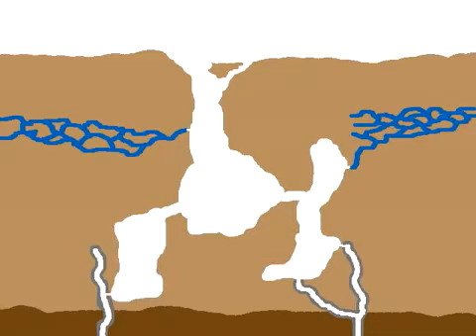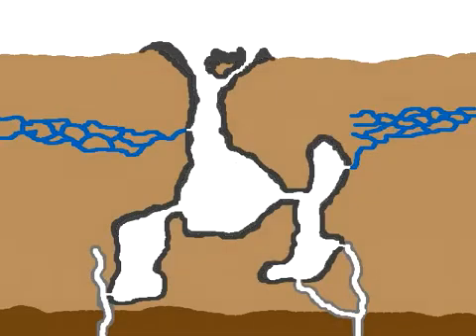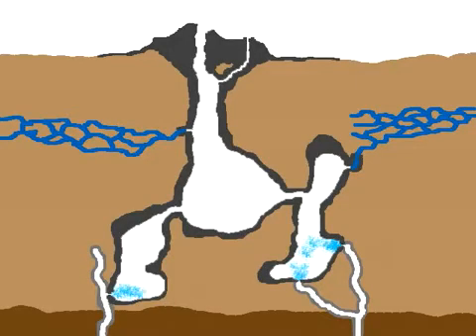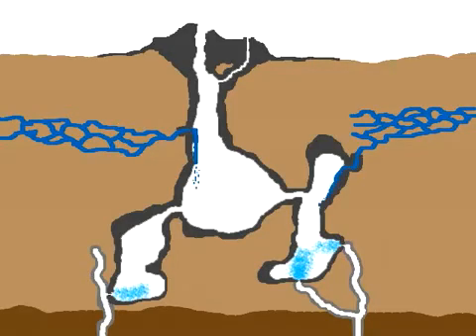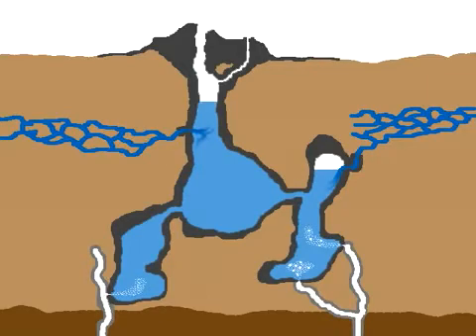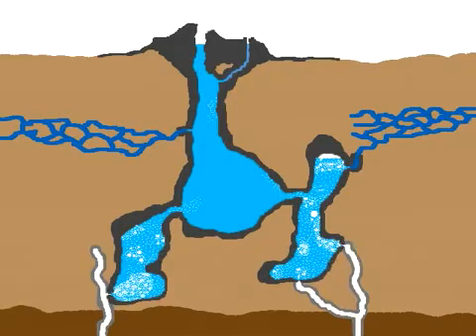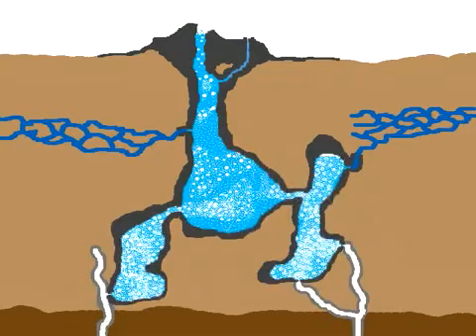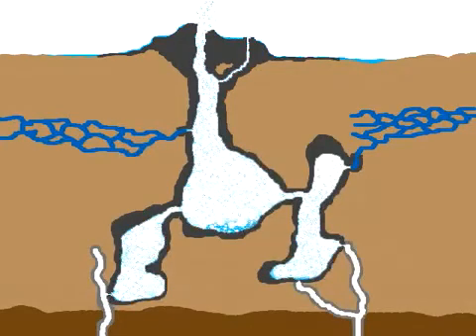Le fonctionnement d'un geyser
Une vidéo qui explique le fonctionnement d'un geyser.